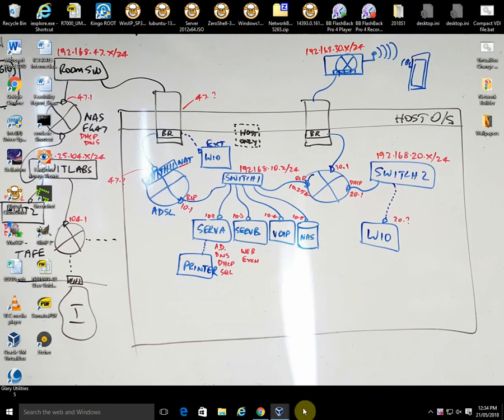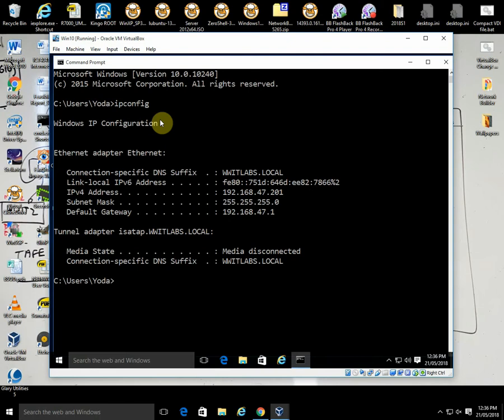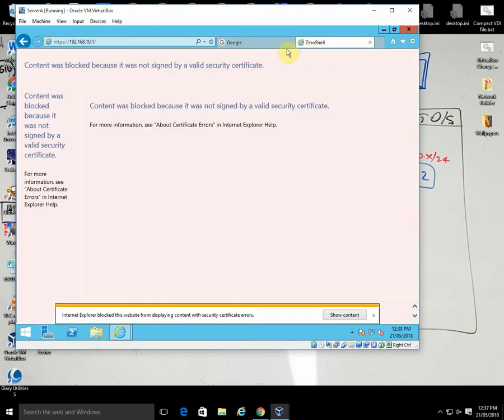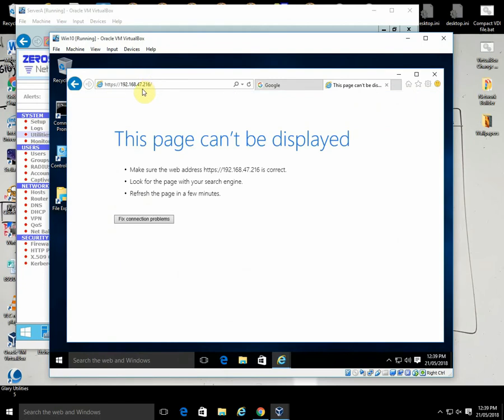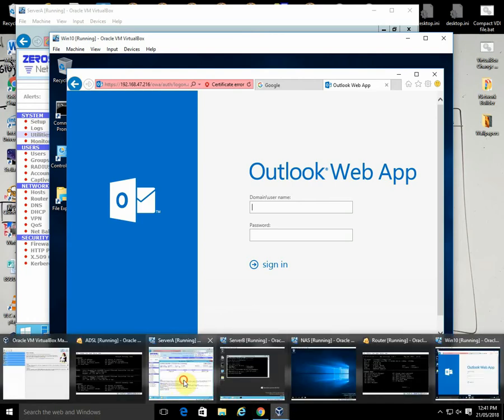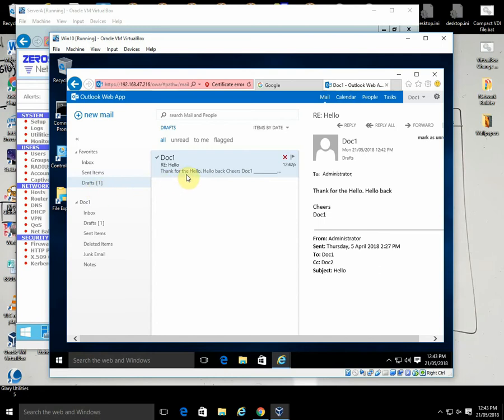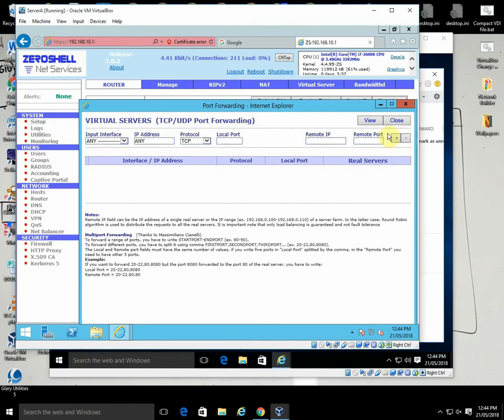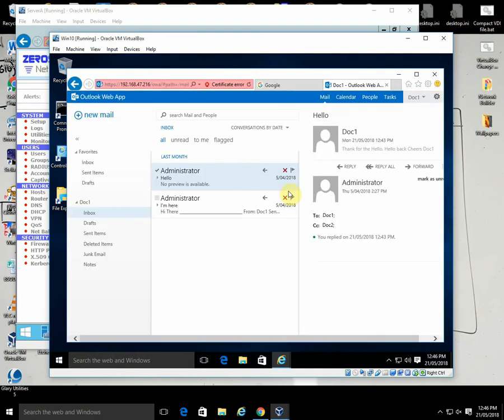C4 GWMP Port Forwarding thru the ADSL